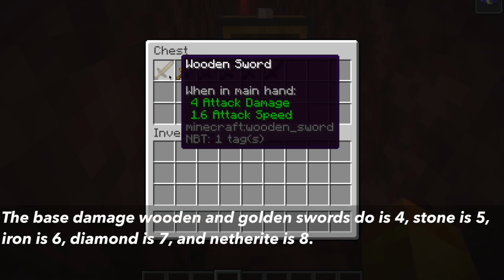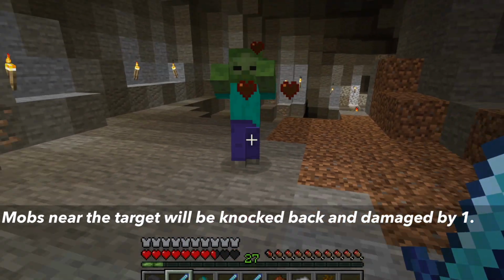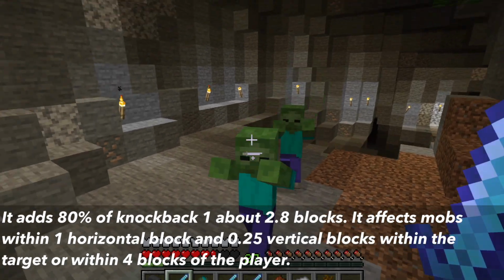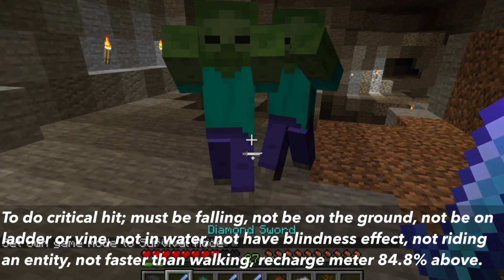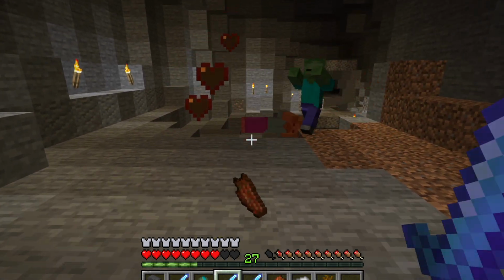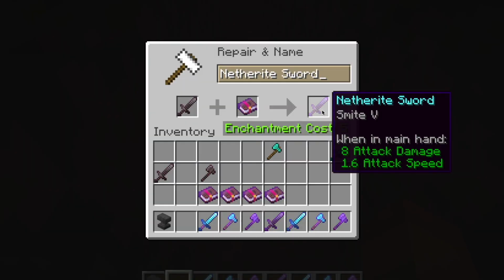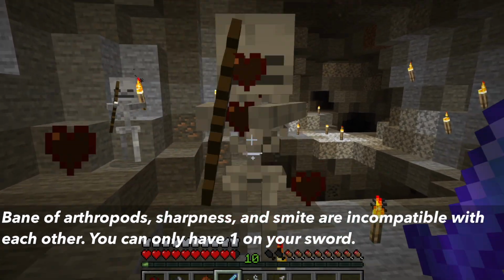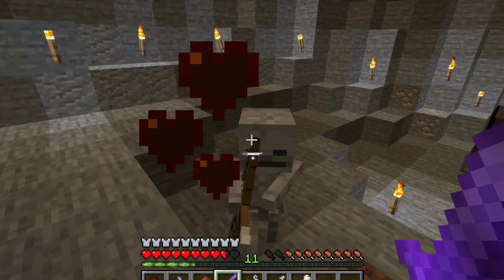How Much Damage Does A Sword Do In Minecraft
Tutorial explaining the damage that a sword can do in minecraft. The different attacks you can use to increase the amount of damage. Also, the enchantments for the sword that will increase damage. This video will show you how to get the most damage from a sword in minecraft.

RajCraft is minecraft channel that focuses on daily minecraft tutorials. The videos uploaded are meant to be short concise videos that provide information on the topic. The topics covered have included potions, mobs, crops, villager trading,  ores, gameplay mechanics, enchantment and enchantment guides. There are also extensive playlists that go into detail on minecraft, for example the enchantment and enchantment guide has 57 videos.